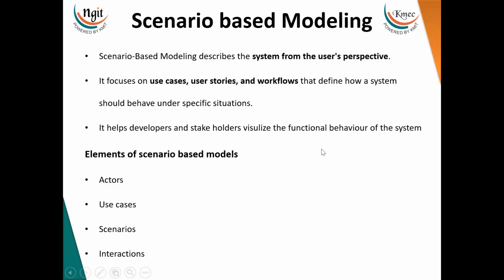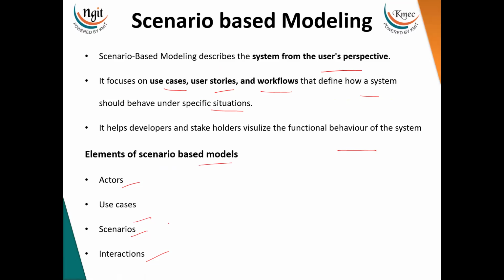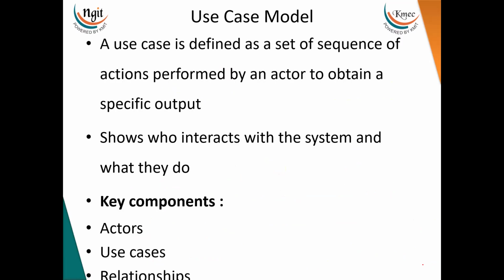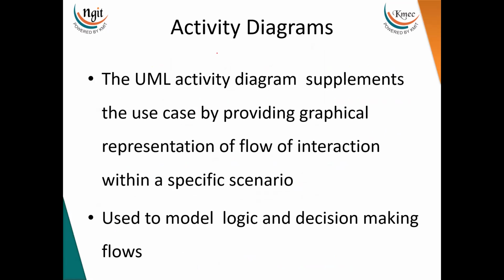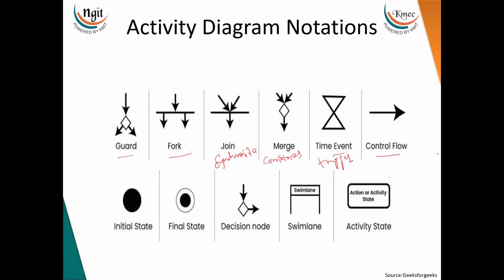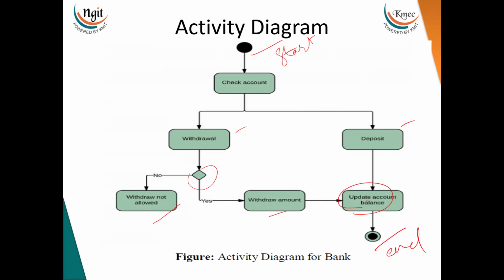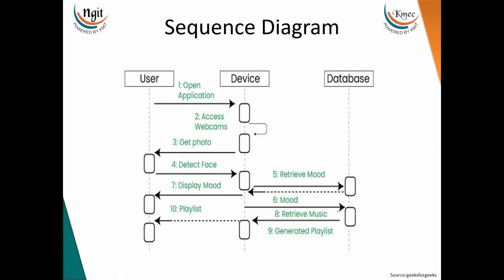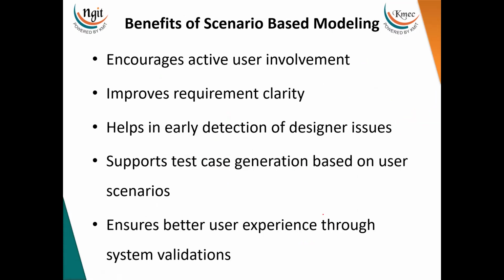3.2 Scenario based Modeling